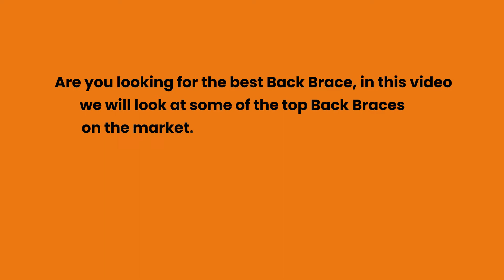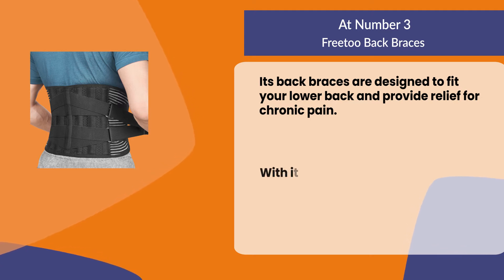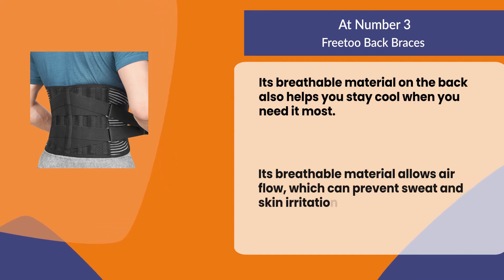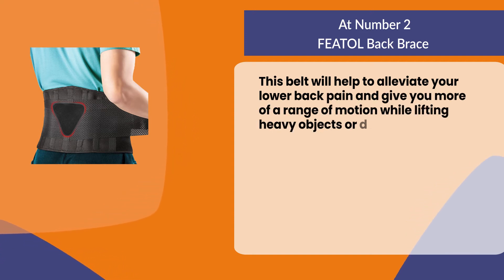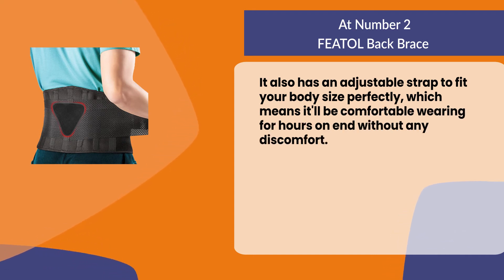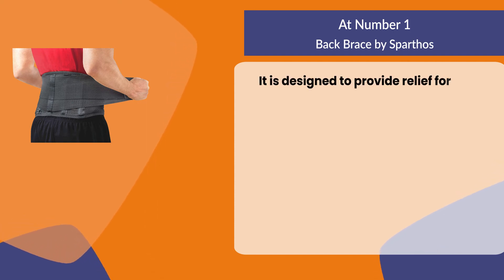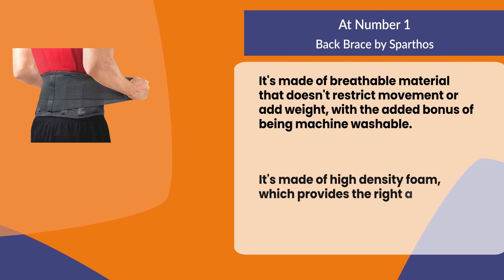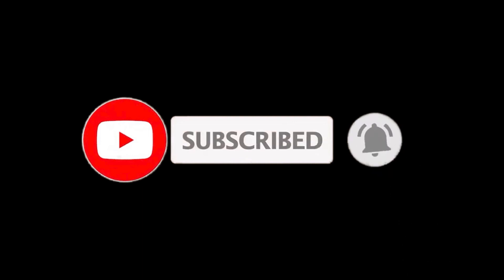Best Back Braces Reviews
Follow the links given below to check the product prices:

Back Brace by Sparthos:

FEATOL Back Braces:

Freetoo Back Braces:

0:00​​ Best Back Braces Reviews
0:22 Freetoo Back Braces
01:01 FEATOL Back Braces
01:44 Back Brace by Sparthos
02:19 Closing Remarks & Subscribe To Our Channel